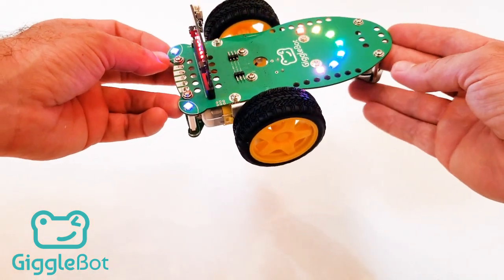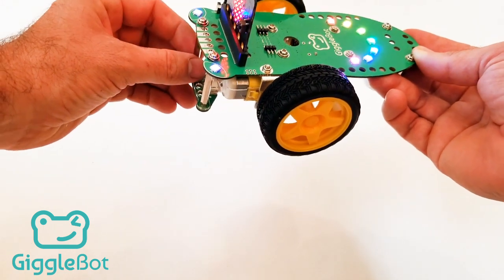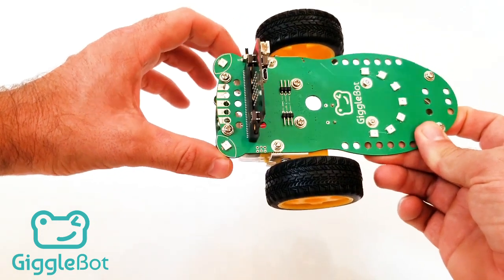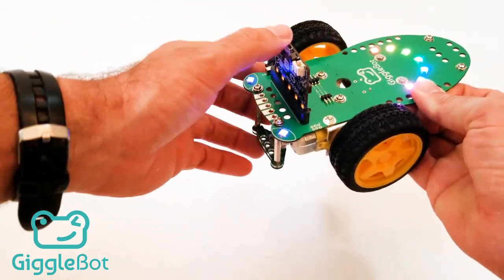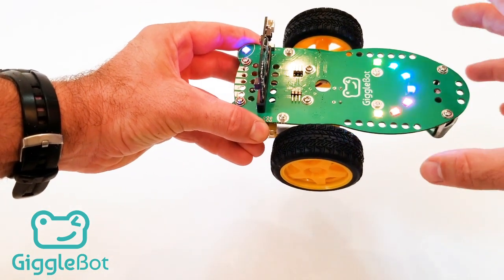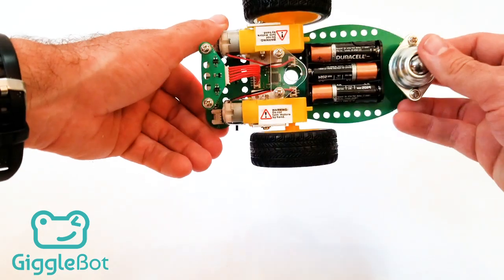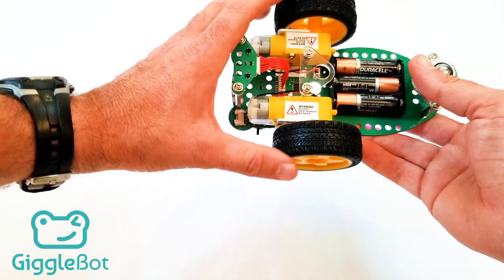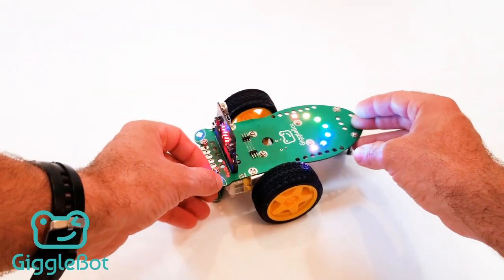A Walk Around the GiggleBot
We show you the features and parts of the GiggleBot.